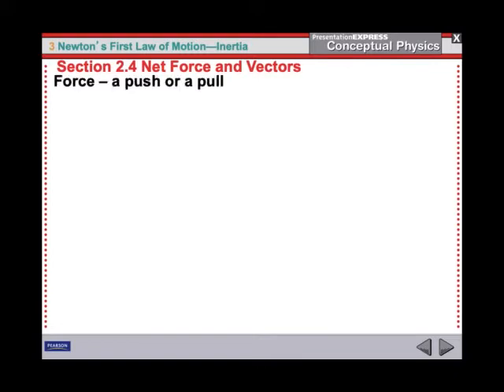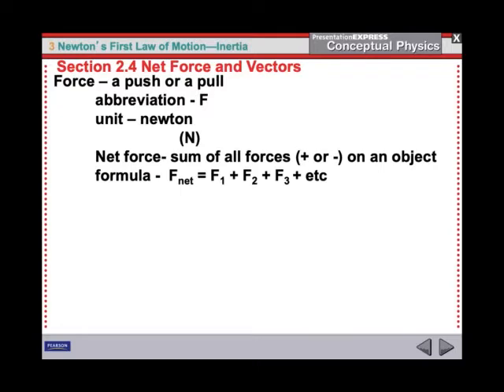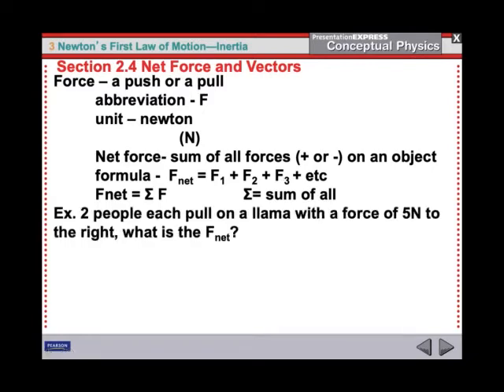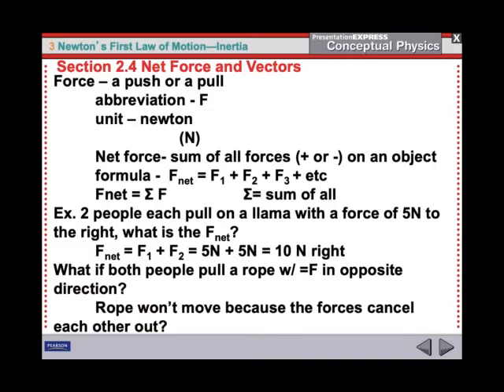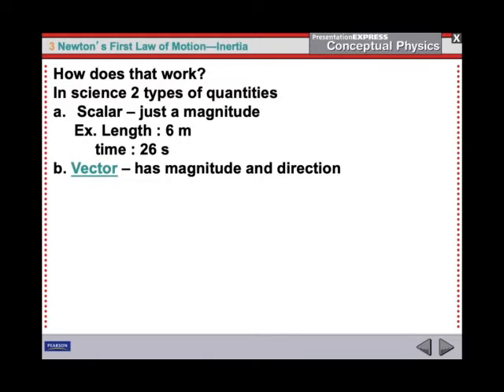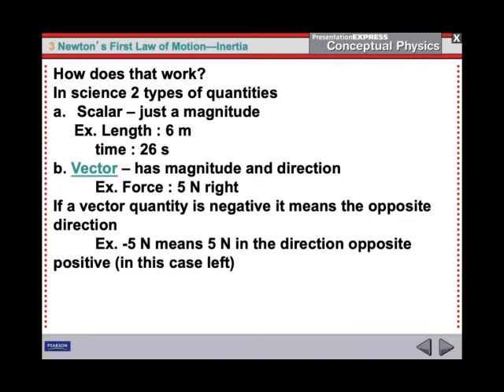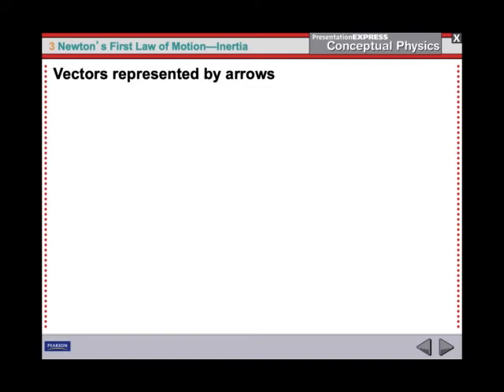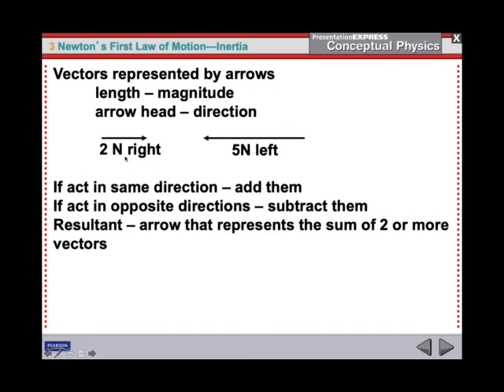NetForces and Vectors